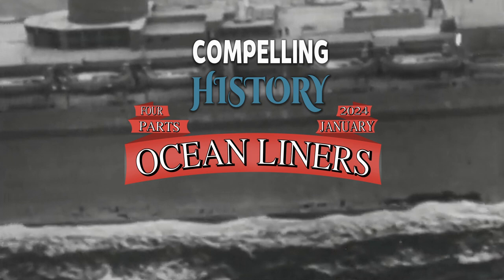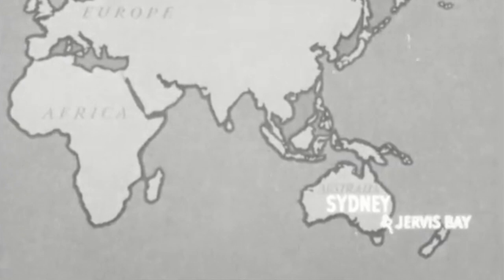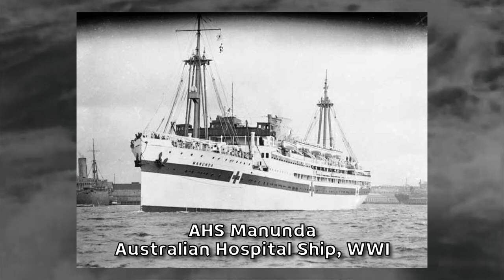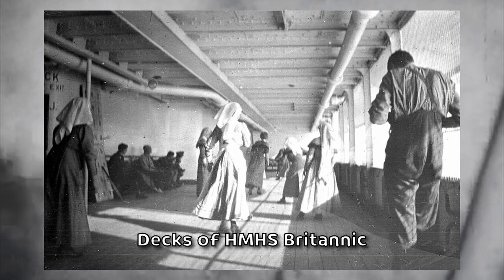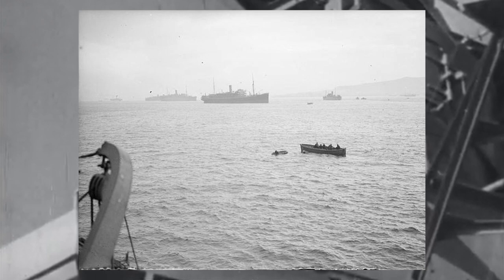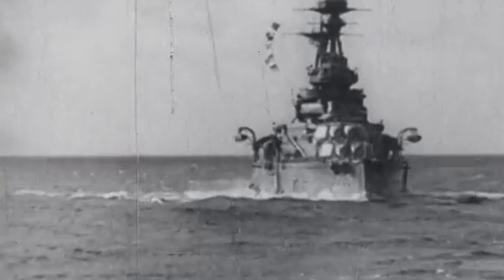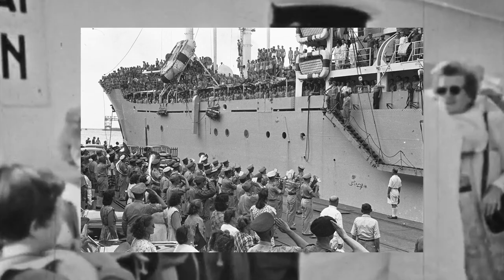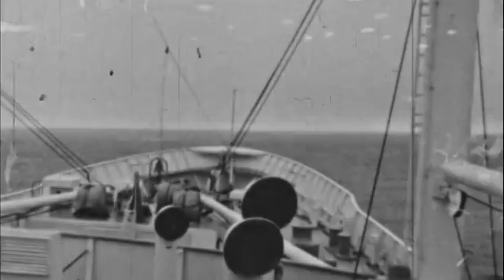From Luxury to Lifesavers: How Famous Ocean Liners Helped Win both World Wars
Welcome back to Compelling History! 😁 Today we continue our four-part journey through the history of ocean liners with part three: how ocean liners served their nations during times of war. 🫡🚢

Do you know any interesting stories from a soldier’s time on one of these requisitioned liners? 🤔

00:00 - Introduction
01:05 - Part One | War Time Requisitions
05:42 - Part Two | Protecting Ocean Liners at War
09:34 - Part Three | Returning After the War
11:12- Conclusion

"Savfk - Short But Strong!" is under a Creative Commons (CC-BY 4.0) license
   / savfkmusic